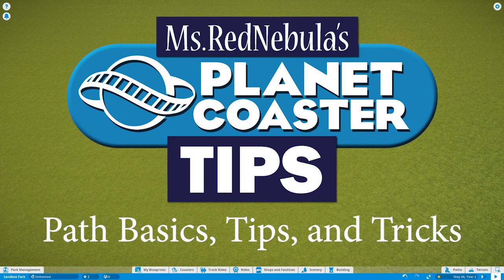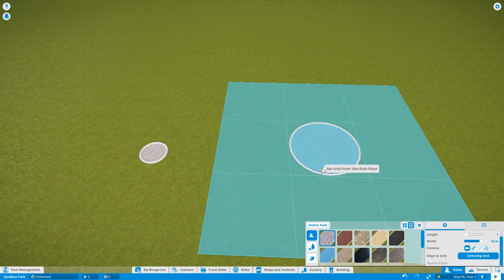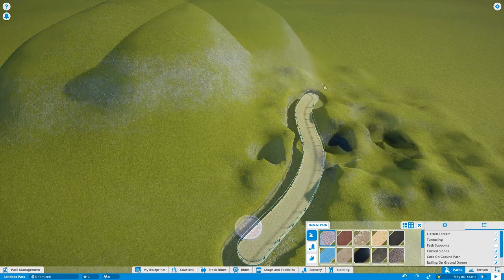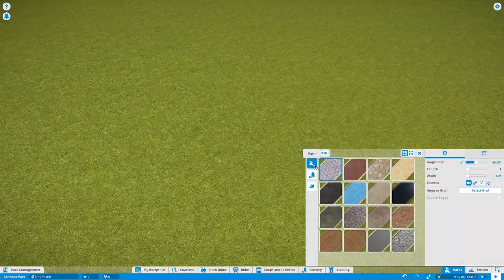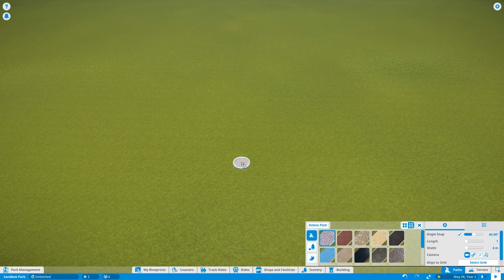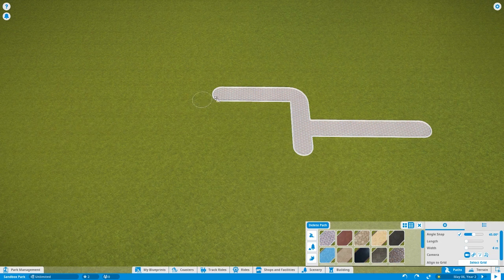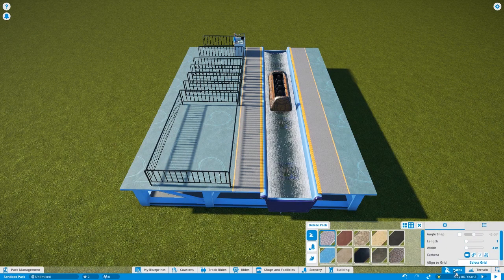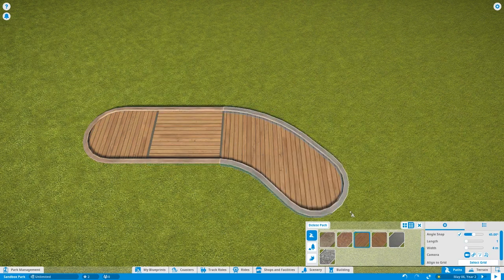Tutorial: Path Basics, Tips, and Tricks - Planet Coaster Tips (Also Works for Planet Zoo!)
This tutorial goes back to basics, describing the pathing system in Planet Coaster. How to use it, how to make plazas, stairs, snap to angles or make free-form curves, and more! I've also included a number of tips and tricks you may or may not have run across before.

Oct 2019 Update: The pathing system in Planet Zoo is virtually identical to that of Planet Coaster, so this tutorial would also work for that game!